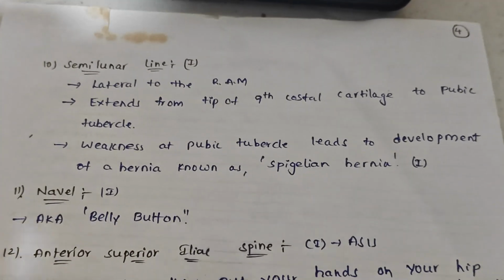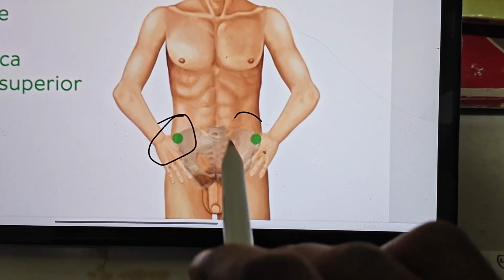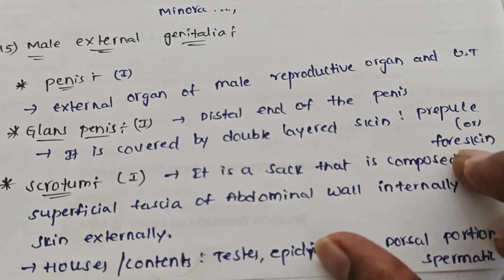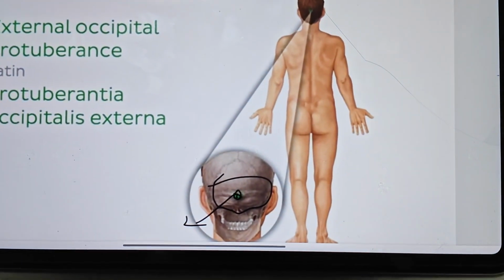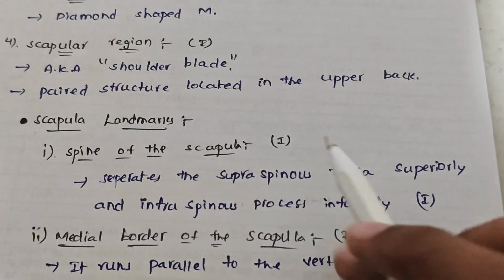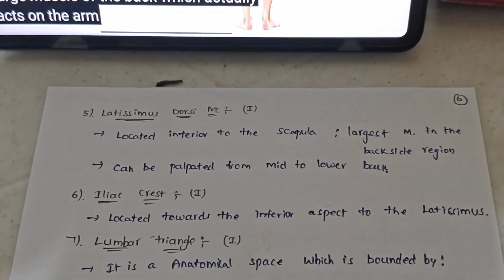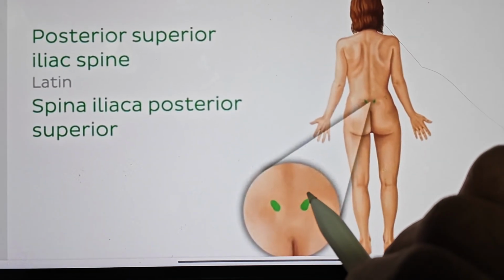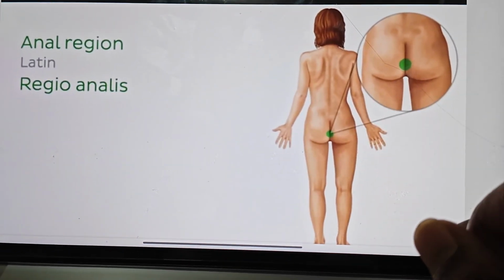1. 2 Surface anatomy (Head, neck,trunk) part 2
ఈ వీడియో విద్యా ప్రయోజనాలు కోసం మాత్రమే చేయడం జరిగింది
వీక్షకులు ఎటువంటి వైద్యుల సంప్రదింపులు లేకుండా ఈ సమాచారాన్ని ఉపయోగించవద్దని సూచన.

Viewers are advised not to use this information without any doctor's consultation